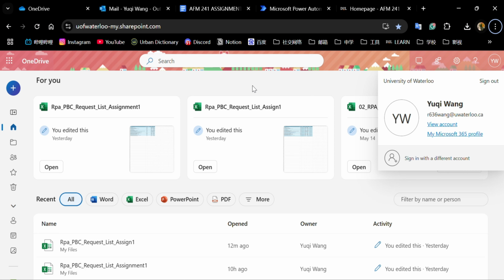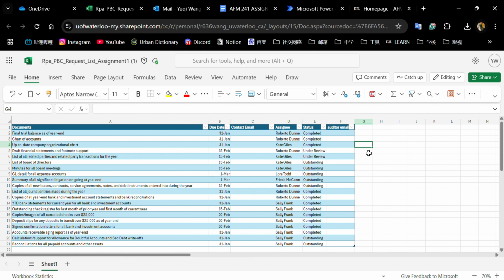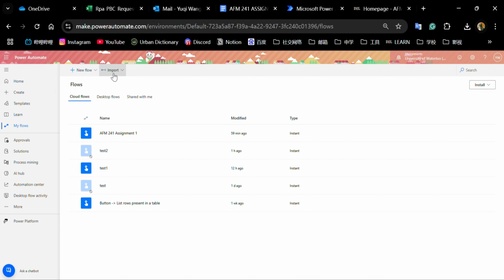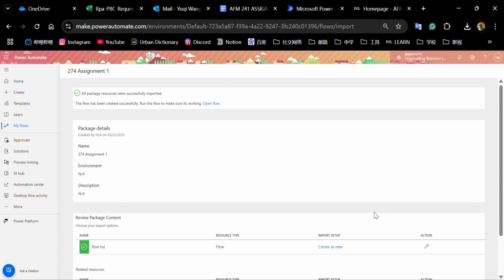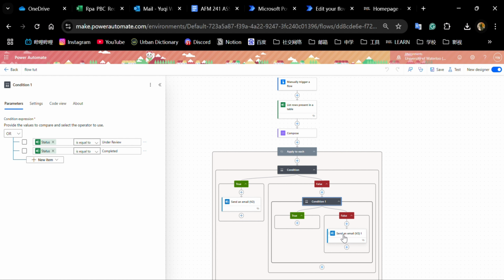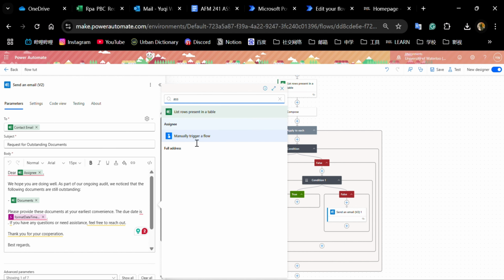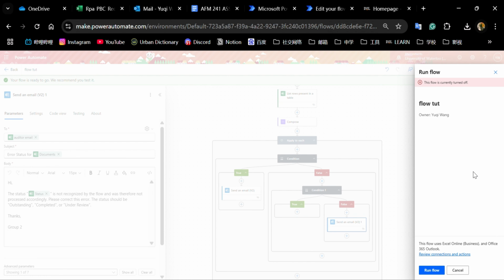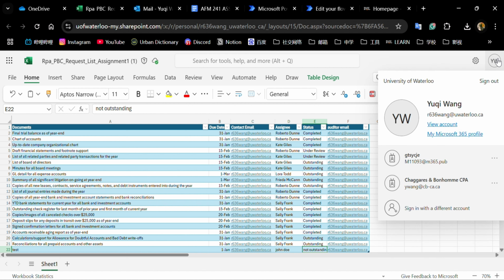AFM 241 Assignment 1